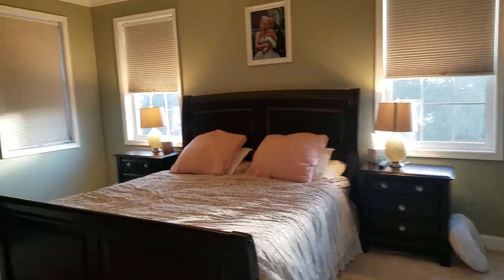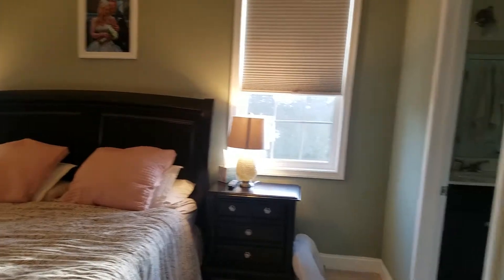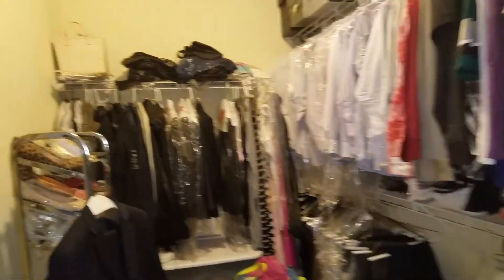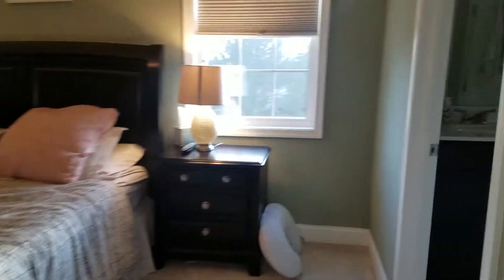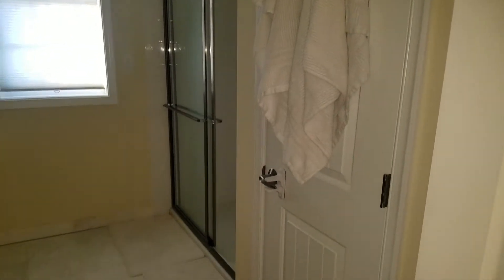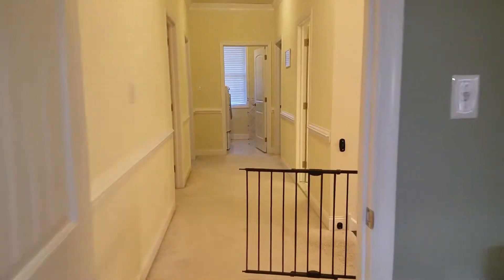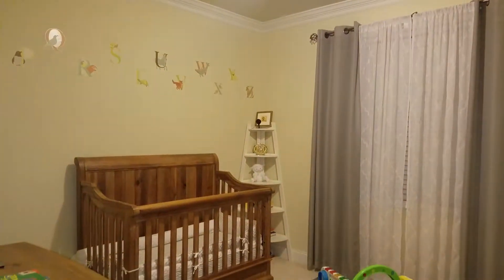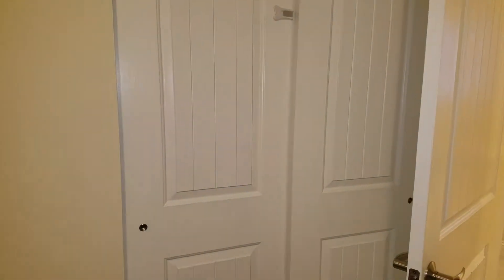Raymond Ave., 2nd floor